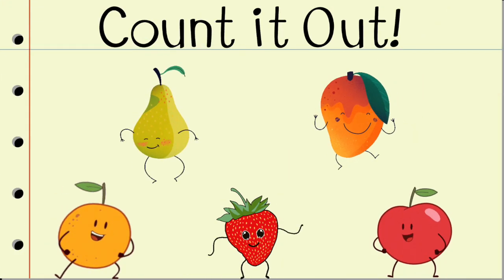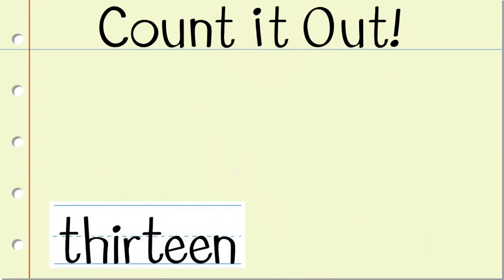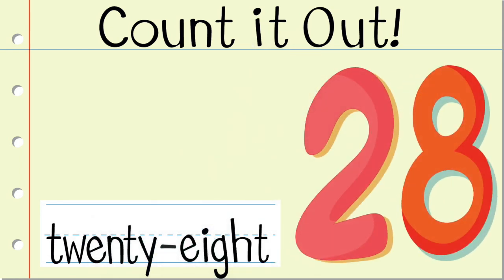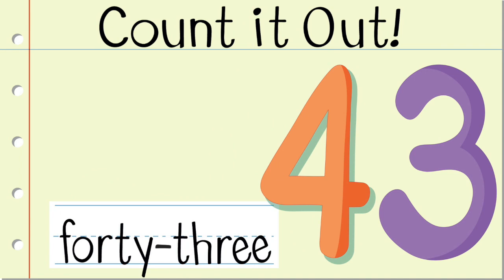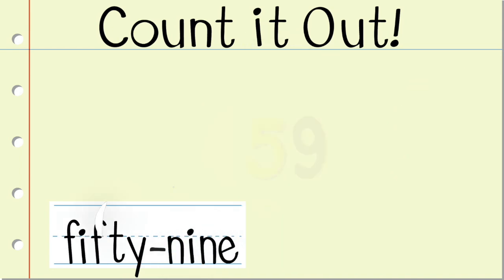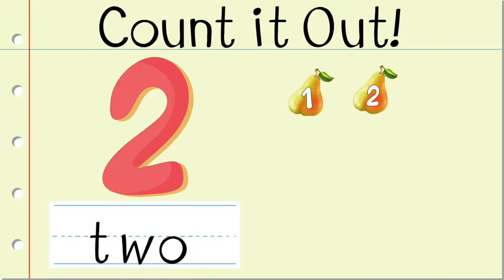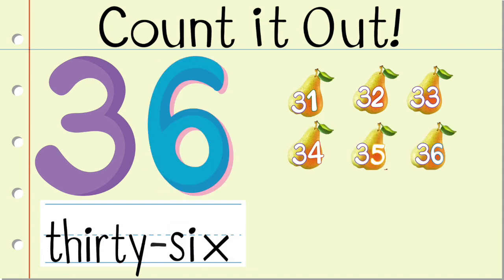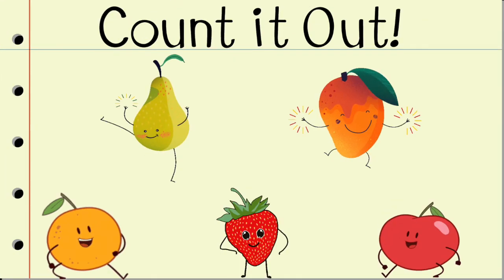Kids Learning to Count with Fruits. Numbers Series, Count 1-70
Hi friends, join me on this numbers series where we build on counting numbers every week to 100. Kids Cartoon Puppets teaches kids to count numbers with fruits. It's going to be fun and simple.